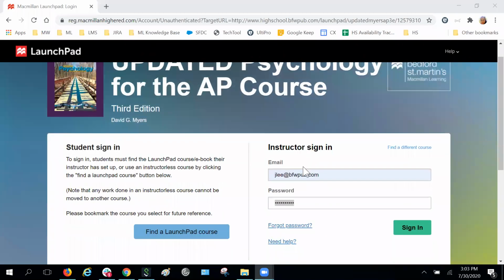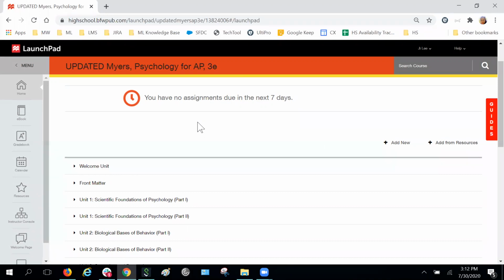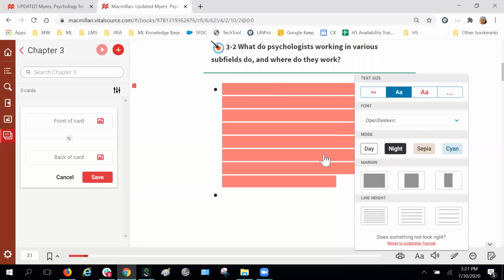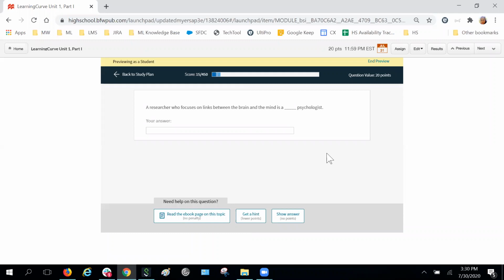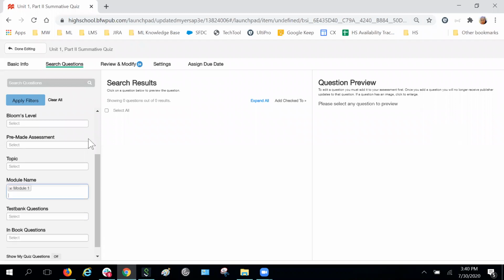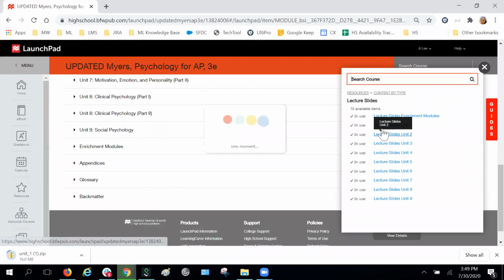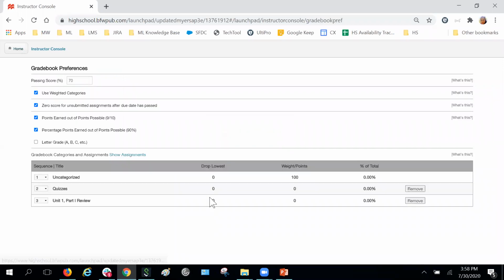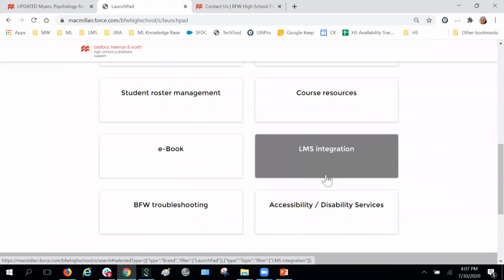LaunchPad Drop-in Training Webinar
The HS Client Success Team is inviting you to a scheduled Zoom meeting.
In this Drop-In Training Webinar, the HS Client Success team will provide an introductory training on using the features and tools inside of LaunchPad include our Vital Source e-Textbook, Learning Curve adaptive quizzing for reading comprehension, and online Quizzes.

This training is targeted towards customers that have already purchased access to a BFW LaunchPad course for their students, but prospective customers may also join to better understand the digital offerings available. This particular course will be using the LaunchPad course for Updated Myers’ Psychology for AP®.